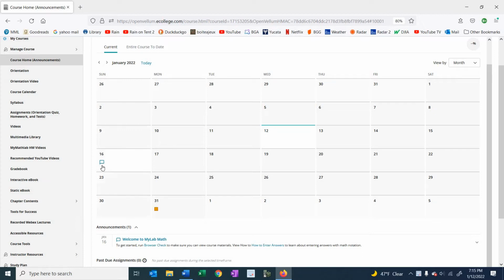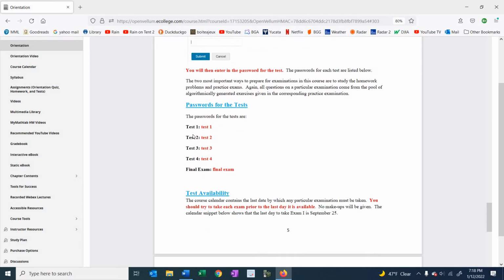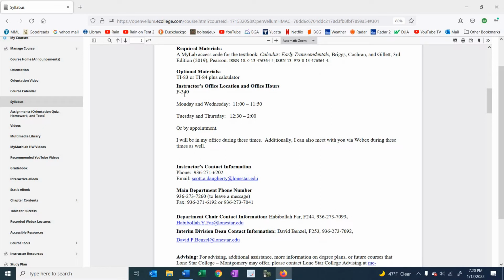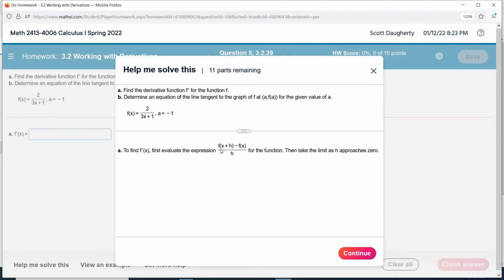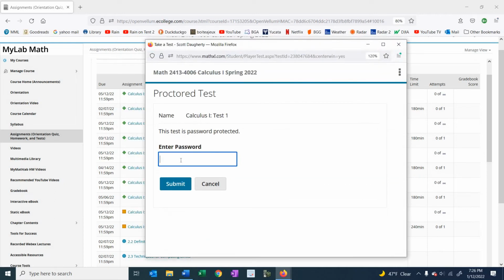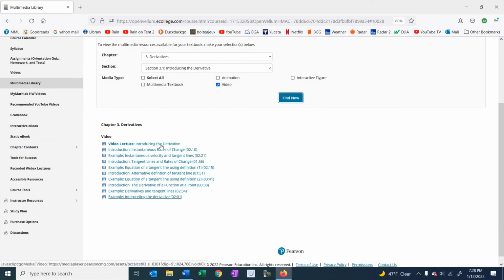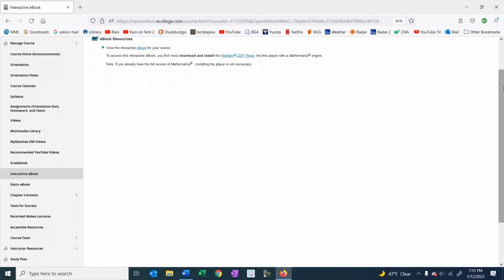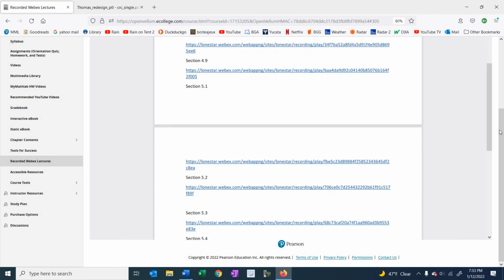Math 2413 Orientation Video Spring 2022